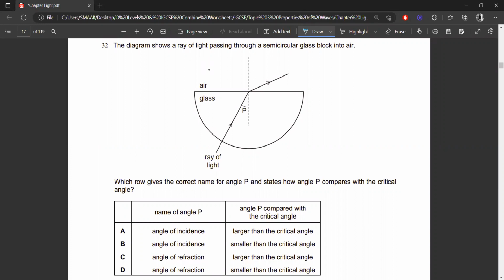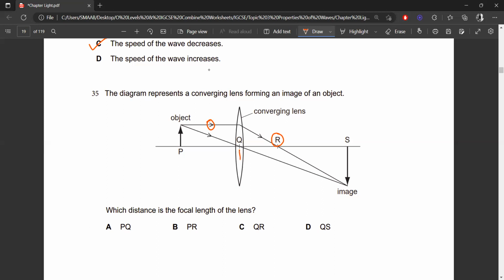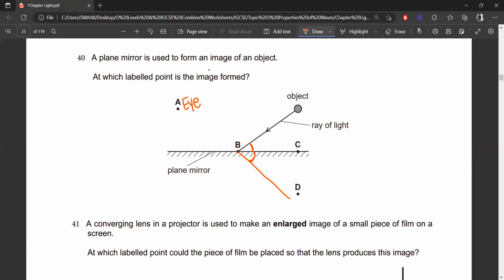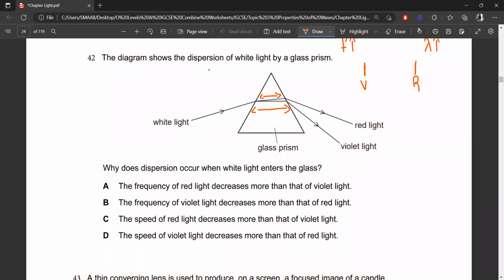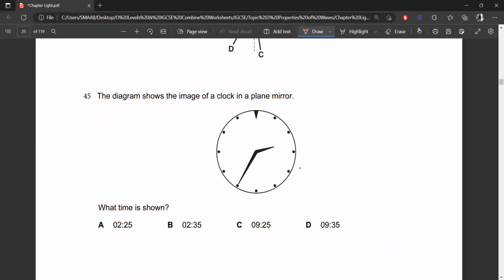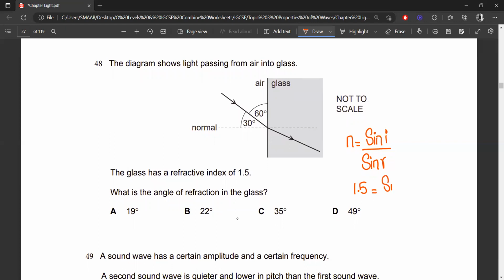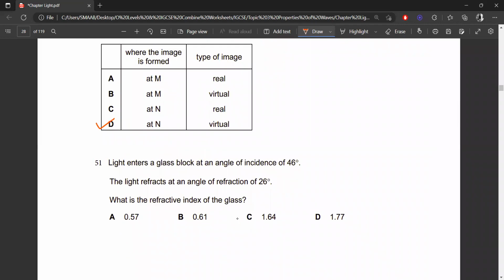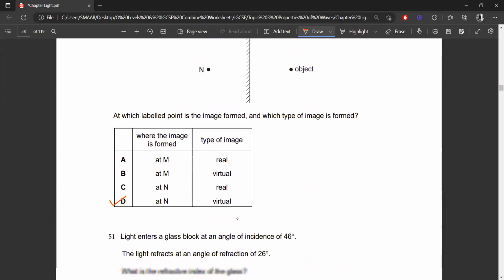Chapter: Light | Past Paper M.C.Q's Session | Paper 1 | IGCSE/O Levels | Physics by SMAAB